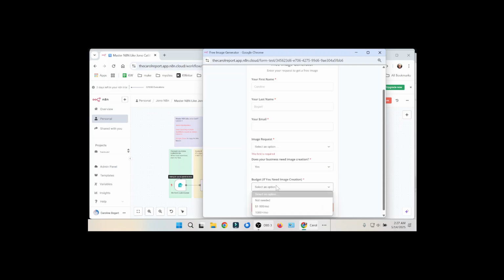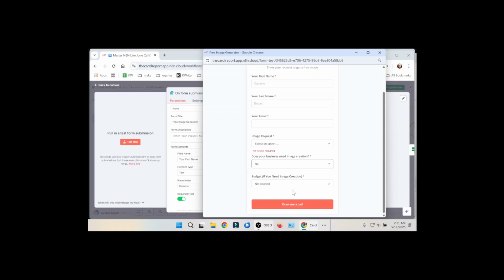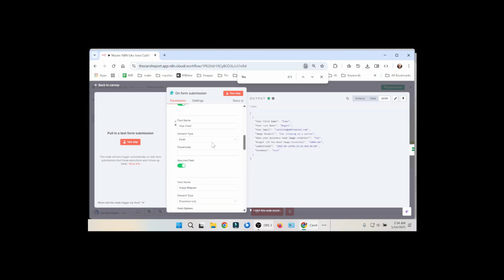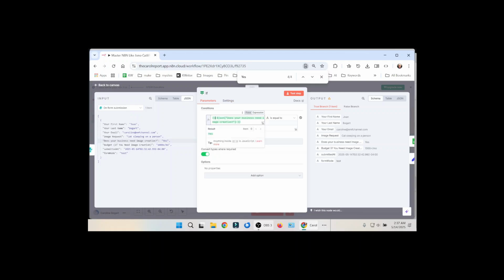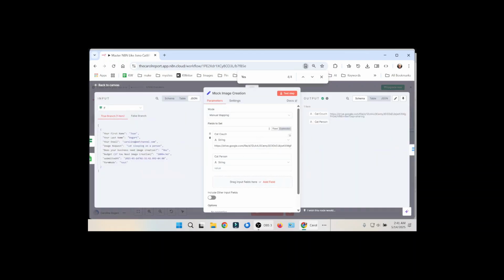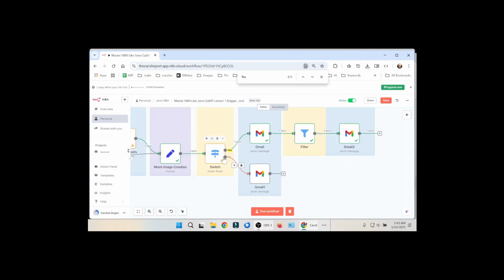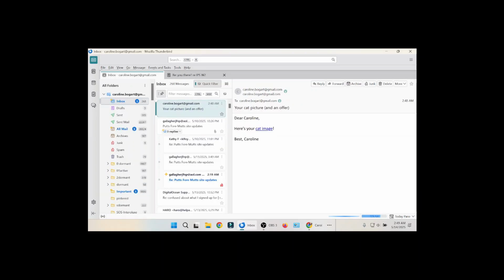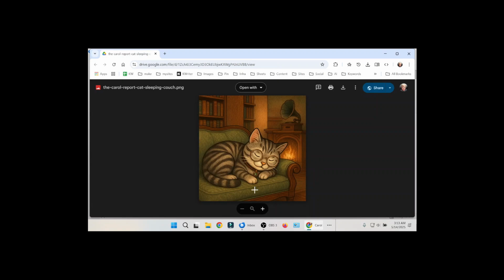How to Master N8N Like Jono Catliff Lesson 1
Learn how to use Claude AI and Ideogram to create featured Pinterest images and automate your creative workflow. Follow step-by-step instructions to build automations using n8n.

Learn to:
- Craft prompts using Claude AI for image generation
- Generate original images using Ideogram
- Set up a lead capture form for image creation services
- Store lead information and choices in Google Sheets
- Assign and deliver pre-made images based on user selection
- Automate conditional email responses based on lead interest and budget
- Use filter, switch, and if flow controls to manage automation logic
- Add HTML links and line breaks in automated emails